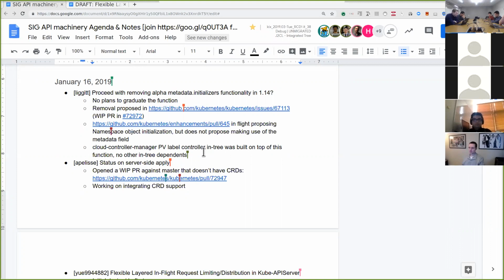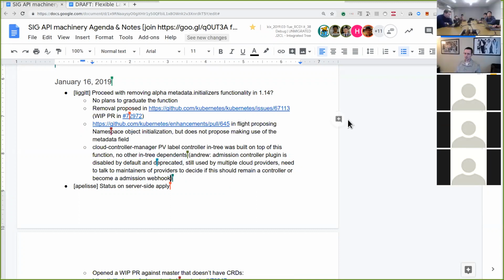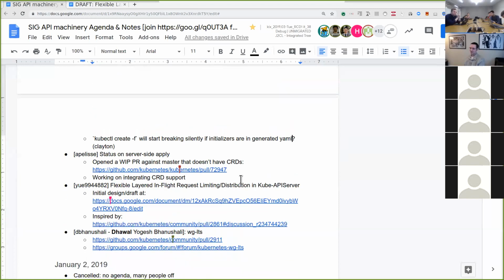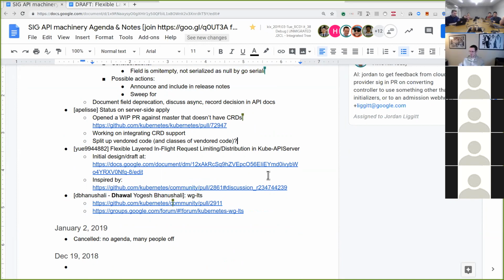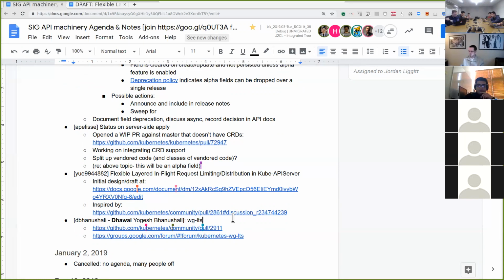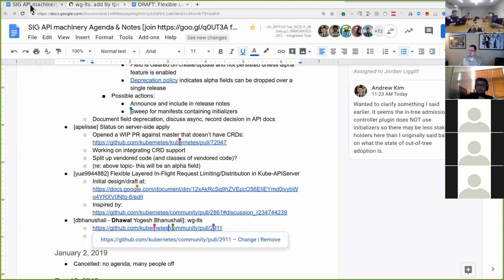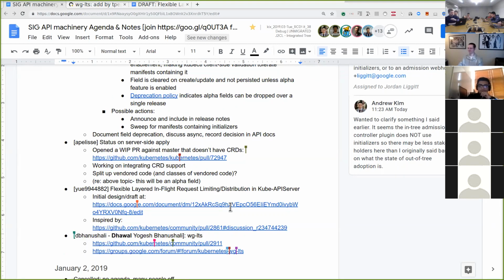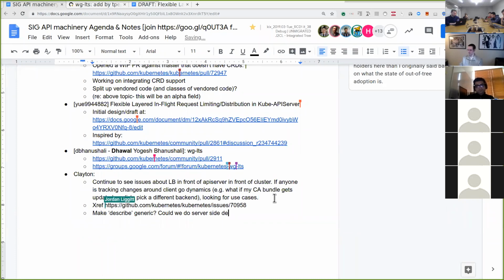Kubernetes SIG API Machinery 20190116